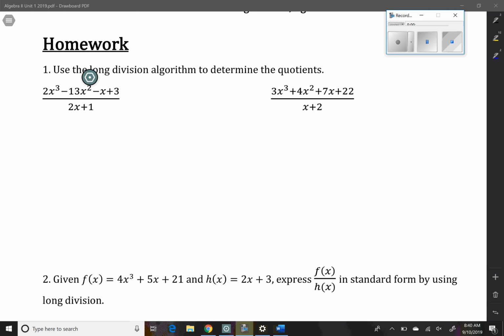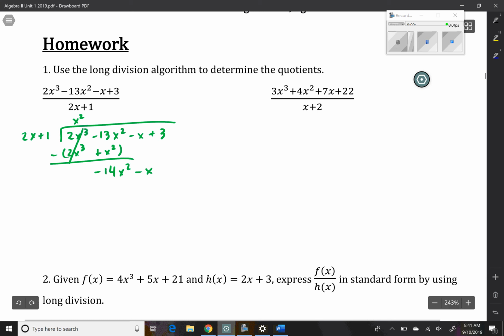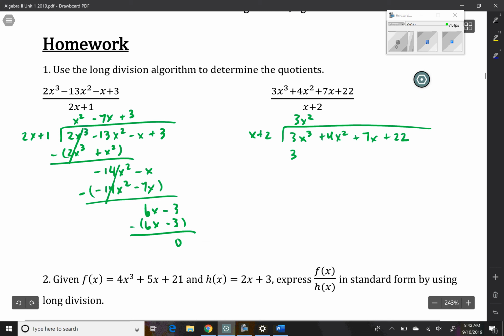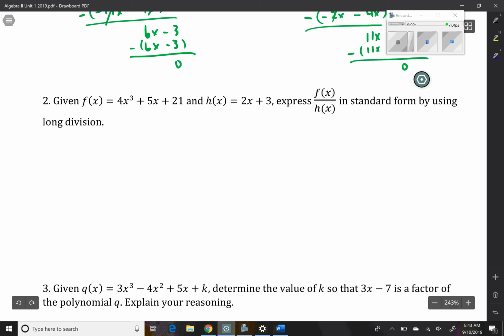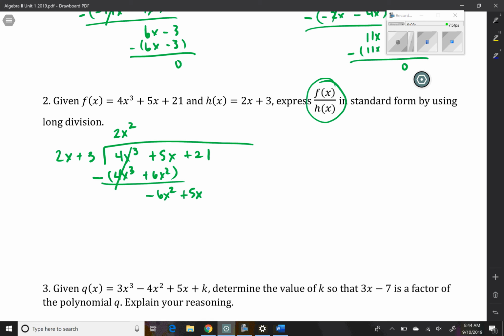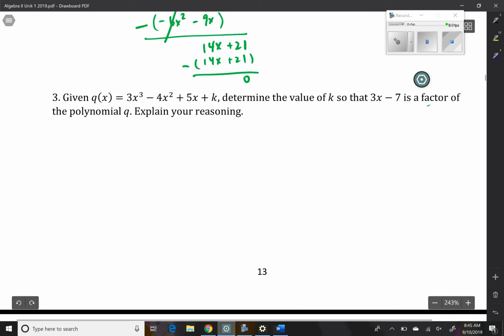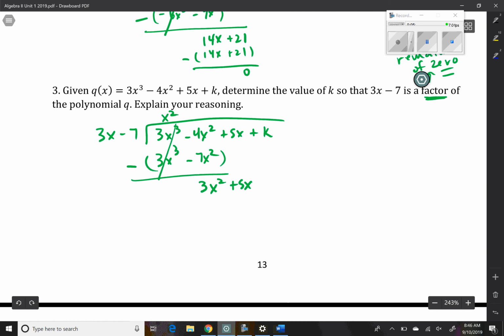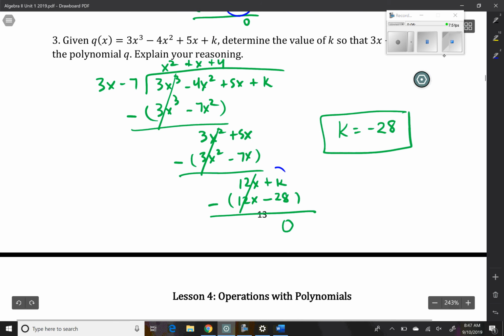Algebra 2 Unit #1 Lesson #3